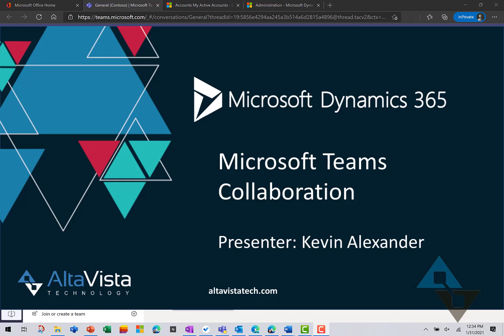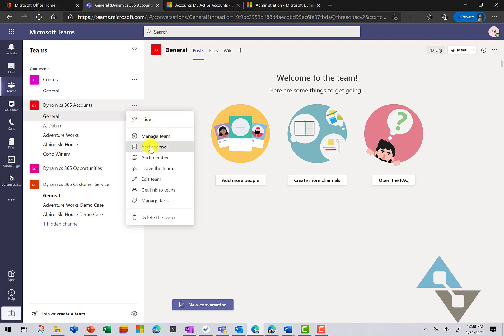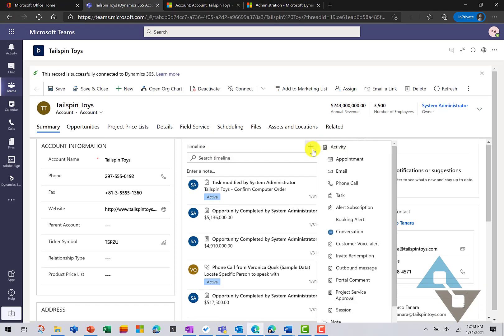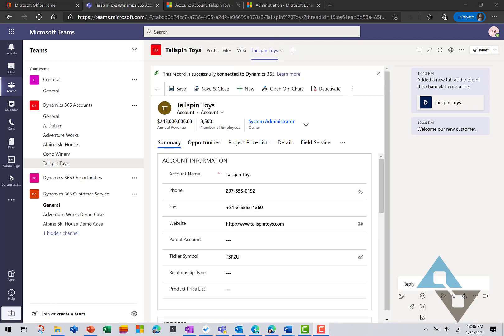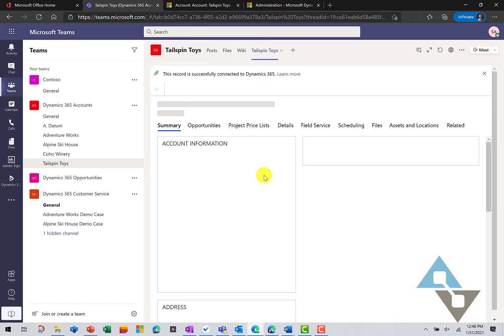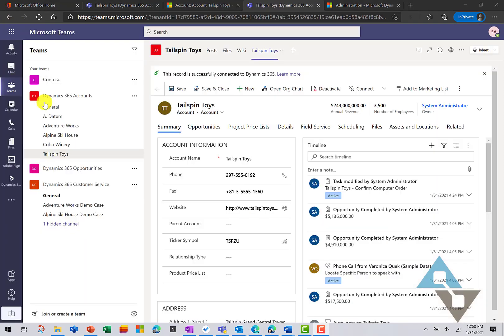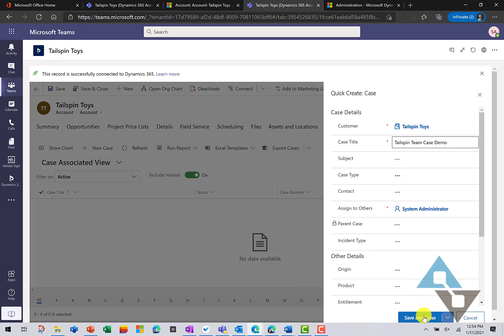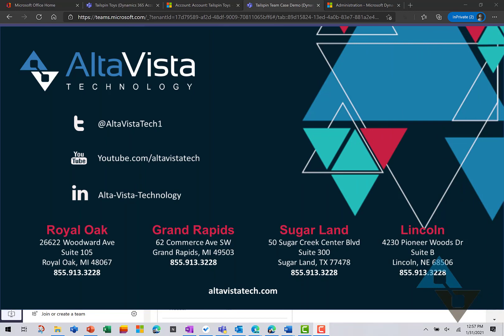Connecting and Collaborating with Microsoft Teams and Dynamics 365 for Sales (CRM)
Kevin Alexander, our Microsoft expert, is back to show you how Microsoft Teams can integrate directly with Dynamics for Sales (CRM) to easily update customer and account information!